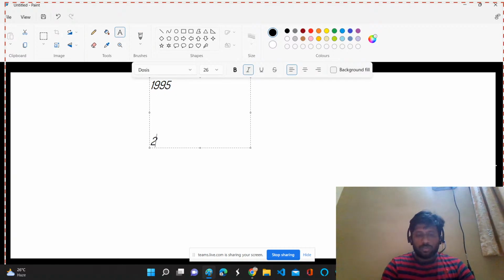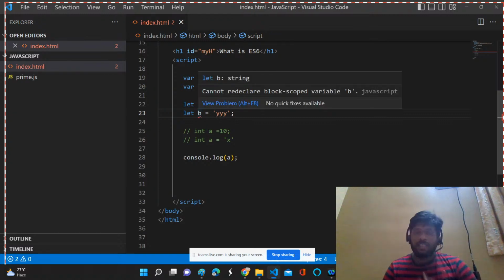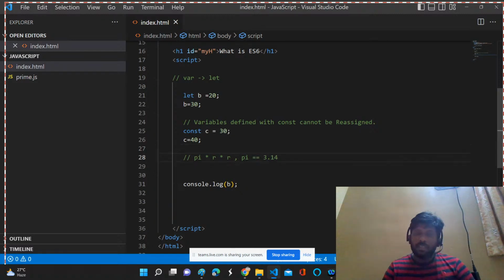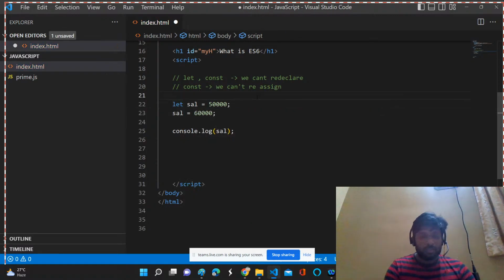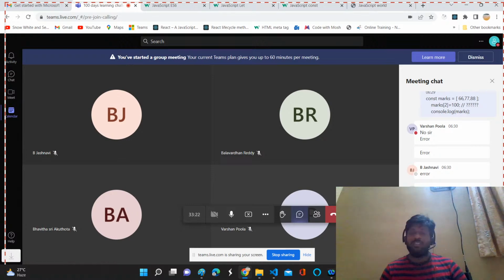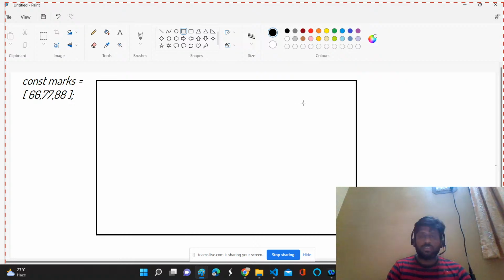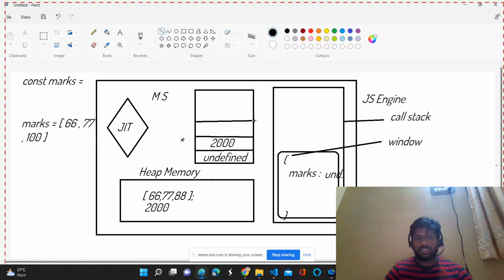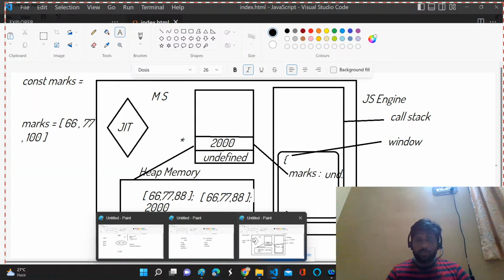ES6 Features || let & const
let :
Variables defined with let cannot be Redeclared.

const :
Variables defined with const cannot be Redeclared.
Variables defined with const cannot be Reassigned.